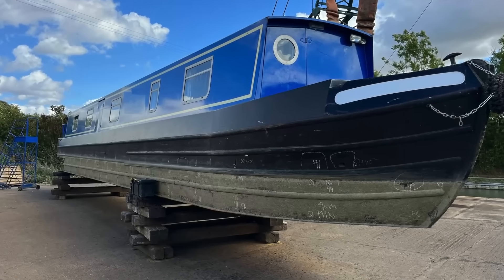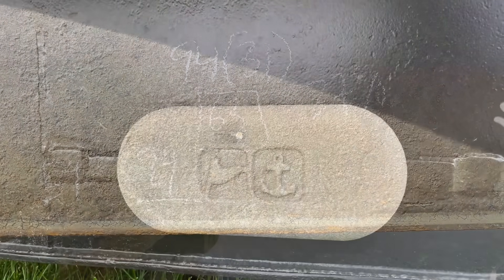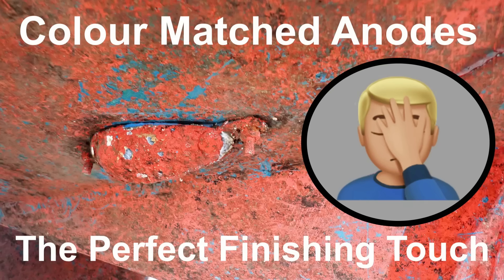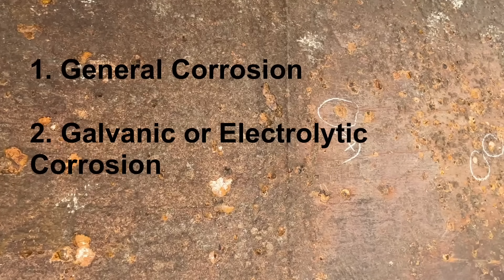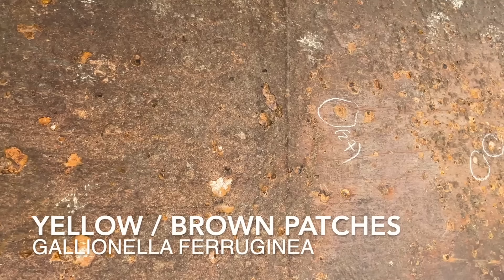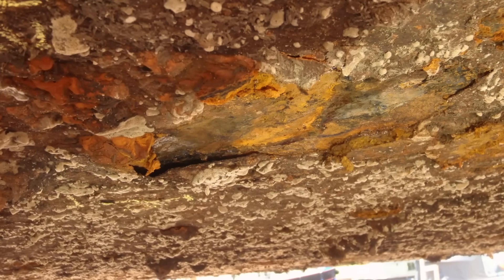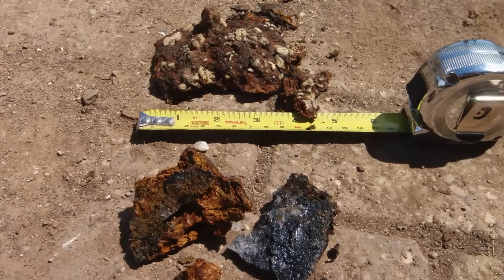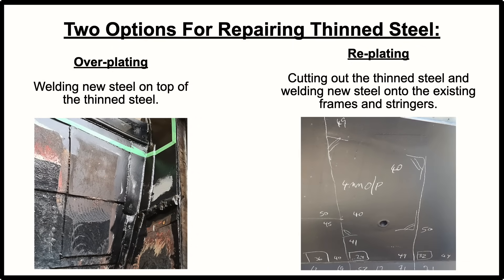No Anodes For 16 Years - What’s The Damage?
Putting anodes on a boat is common sense and good practice.  But on this narrowboat they have never been fitted. So 16 years later, what’s the damage and was it a good decision? Marine Surveyor David Pestridge finds out during pre-purchase survey.

If this video was useful for you and you want to get more content like this, head over to the Boat Chat newsletter and subscribe for free for regular updates on key maritime news stories, surveying tips, tool and book reviews.  It’s a great read for boat owners, surveyors and anyone else interested in small craft.